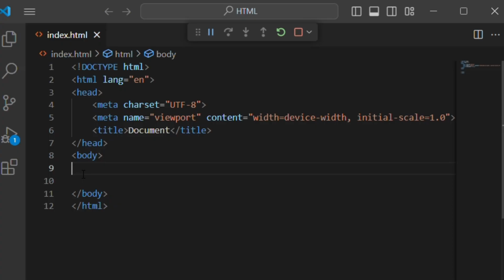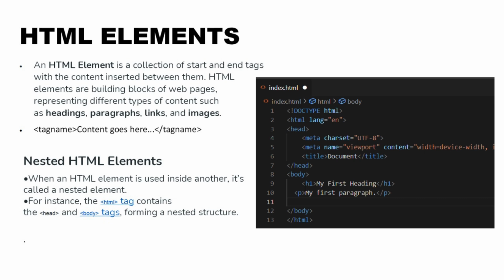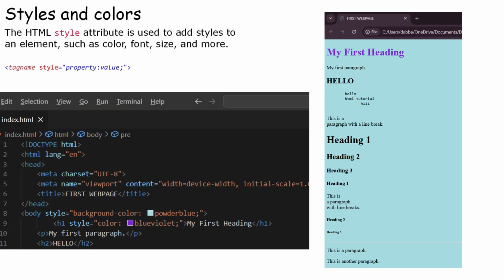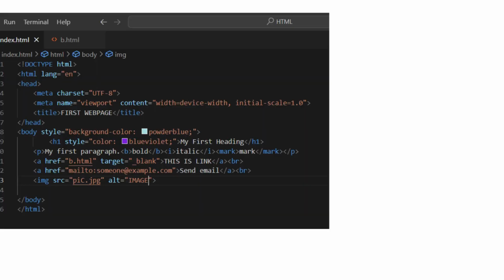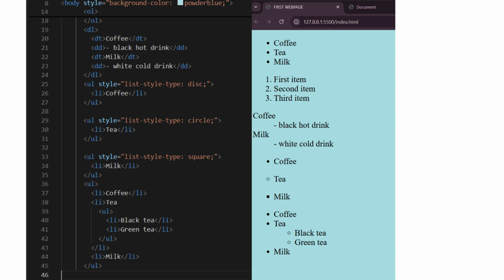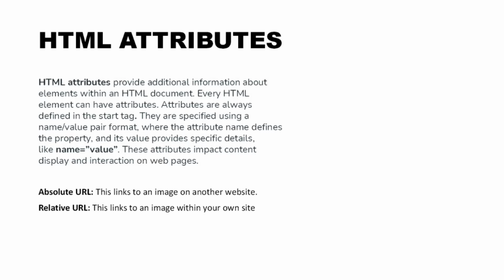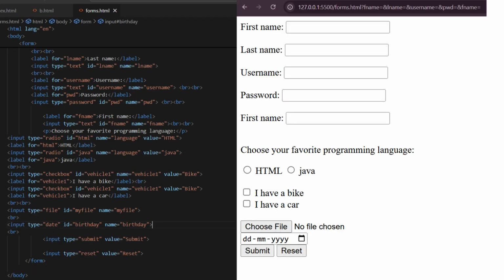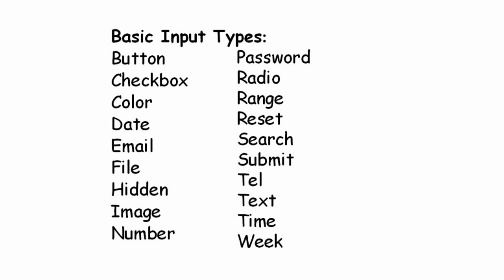HTML BASICS TUTORIAL FOR BEGINNERS